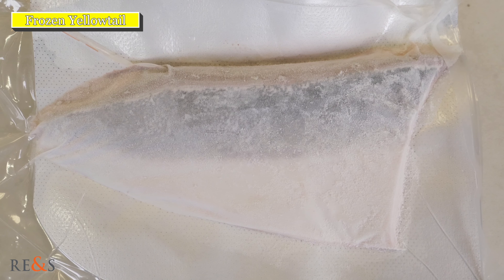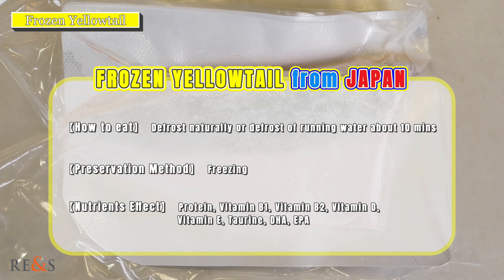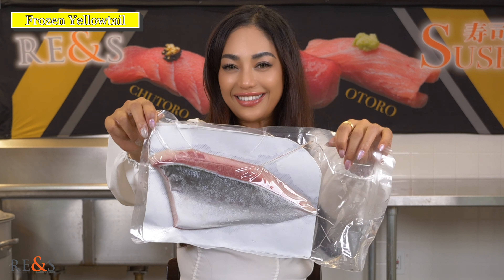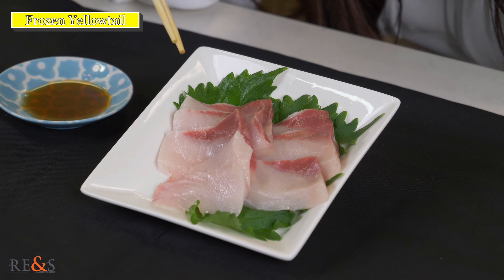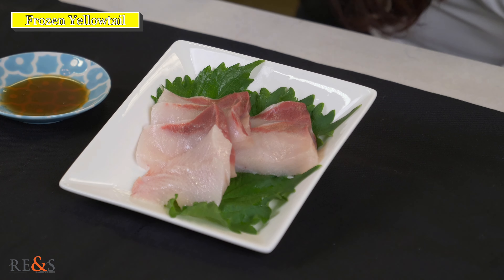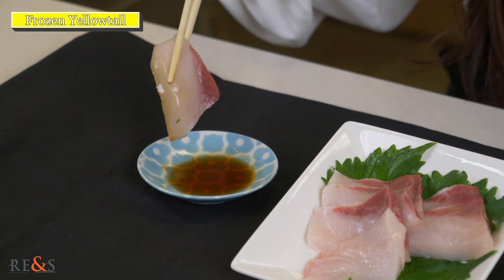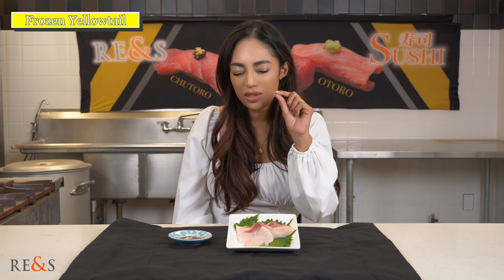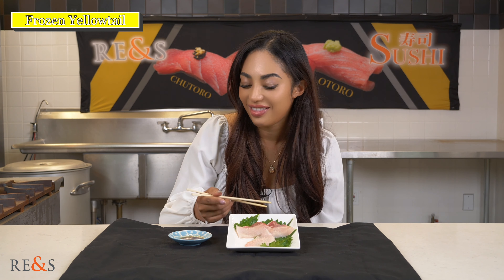WOW REACTION! Imported Japanese Frozen Yellowtail feat. Yurisa "Let's Itadakimasu"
In this episode of 'Let's Itadakimasu' we're bringing in a special guest, the former member of Cyber Japan Dancers turned ultra-famous Instagrammer, Yurisa, to taste the Japanese frozen yellowtail and see her reaction!